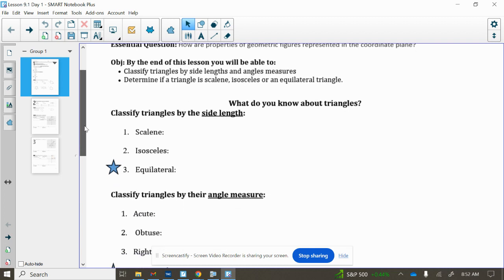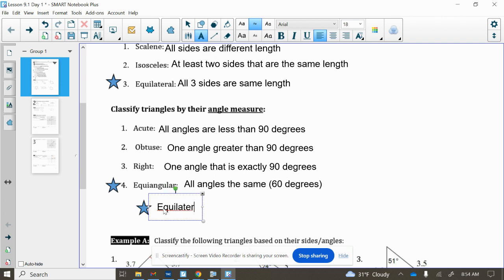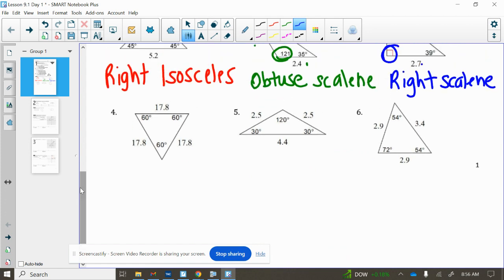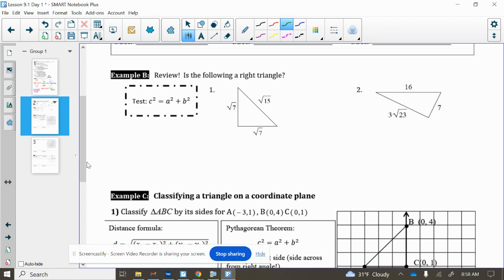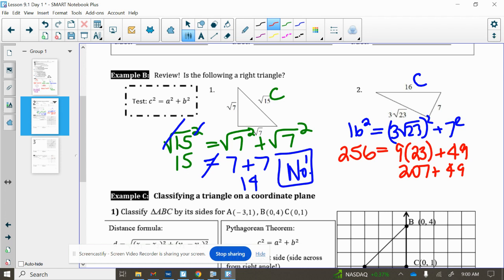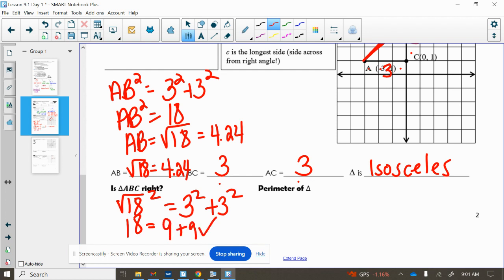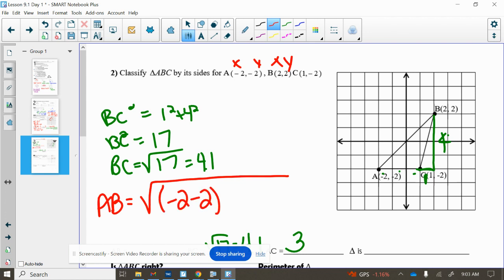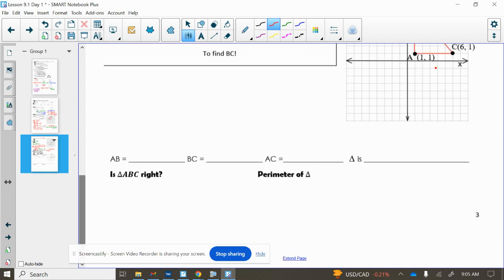Geo Lesson 9.1 Day 1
Classifying triangles based on their sides and angles and finding side length on the coordinate plane.